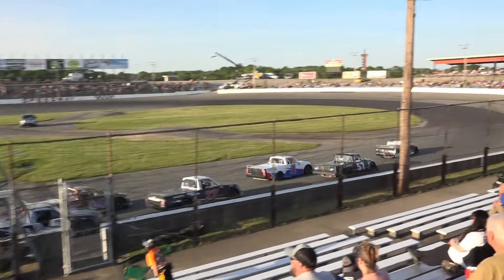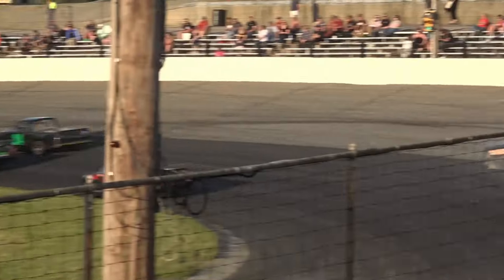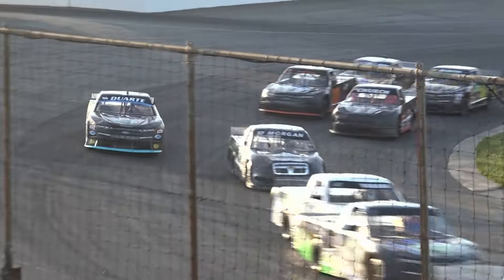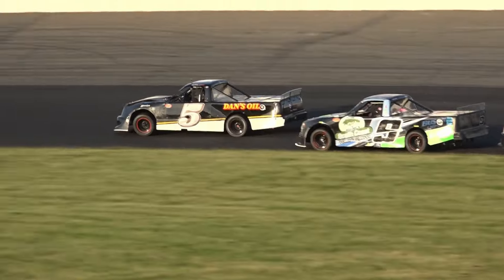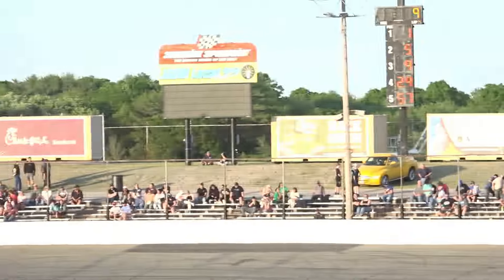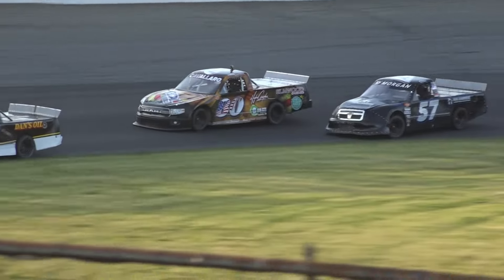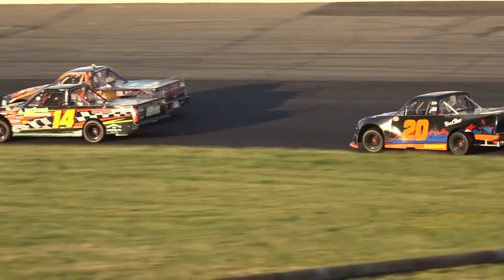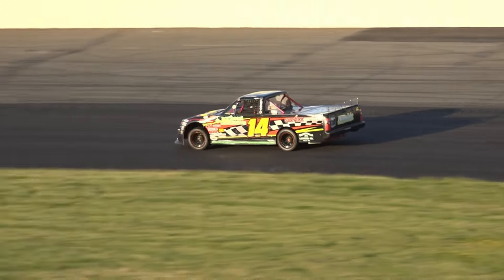5 31 24 Seekonk Speedway Sport Truck Feature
Tim Bolger was in the right place at the right time on Saturday night, and had a Truck filled with speed to get the job done.

In the 25-lap Chaz Auto Body Sport Truck race at Seekonk, Bolger jumped out to the lead early, and was ahead of some trouble behind him throughout the race. As the race winded down, it was clear Bolger was going to be tough to beat. The former Fast Friday regular picked up his first career Sport Truck win on NASCAR Saturday.

He was followed to the line by Amy Arsenault, a former graduate of Fast Friday herself, finishing in second. Jake Vanada was third, while Mike Duarte and Dane Saritelli followed. Tom Scully III, Marissa Morgan, Rick Martin, Mike Cavallaro and Steven Buckley were also in the top-10.